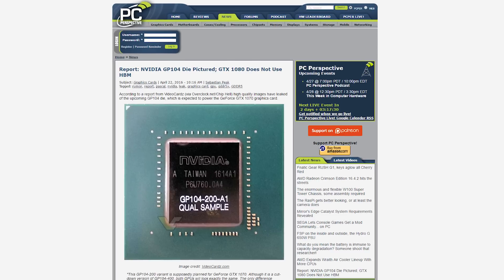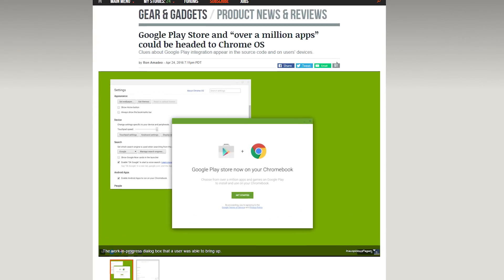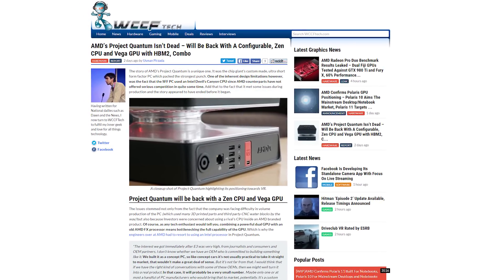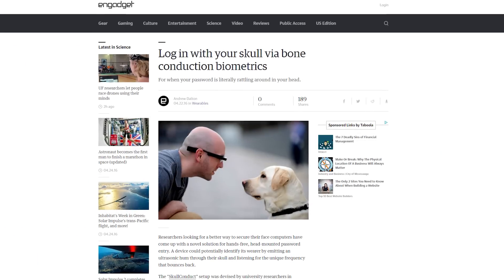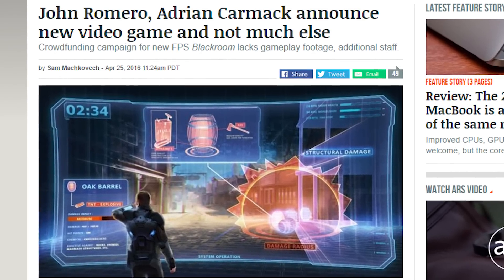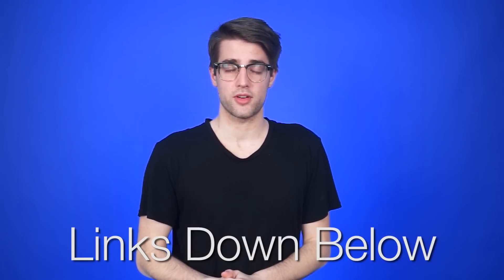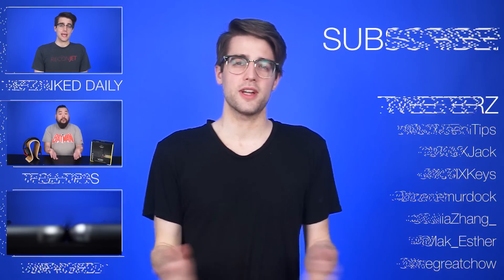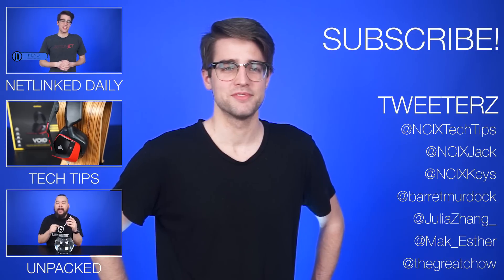Polaris 10: 980 Ti performance, Nvidia GP104 details, Play Store on Chromebooks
Pictures of Nvidia's GP104 Pascal GPU leak, showing GDDR5(X); Hidden settings in Chrome OS point to the Google Play Store coming to Chromebooks; AMD's Polaris 10 apparently has 980 Ti-like performance. Plus, Quick Bits!

Episode Credits:
Host: Riley Murdock
Writer: Riley Murdock
Editor: Barret Murdock